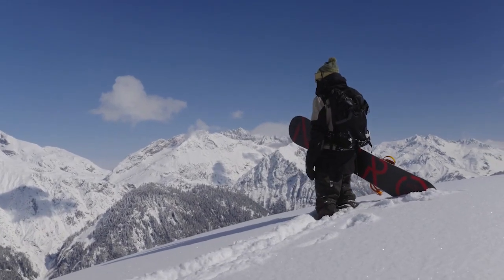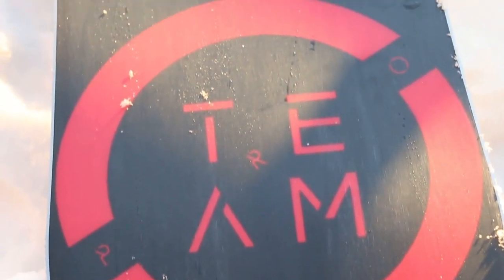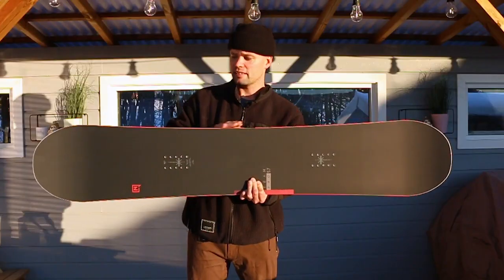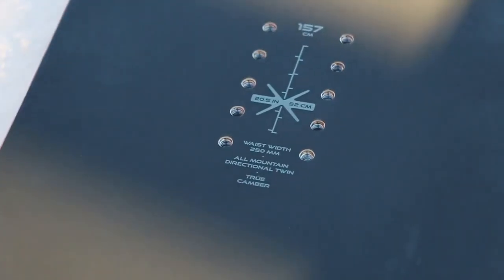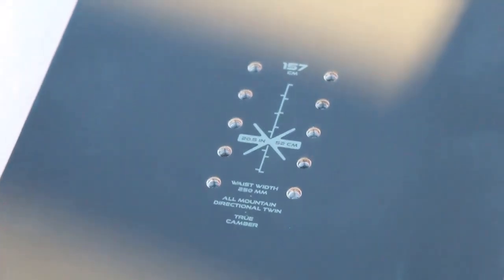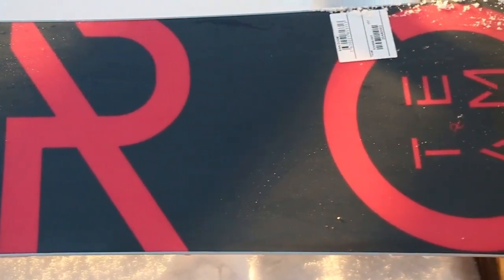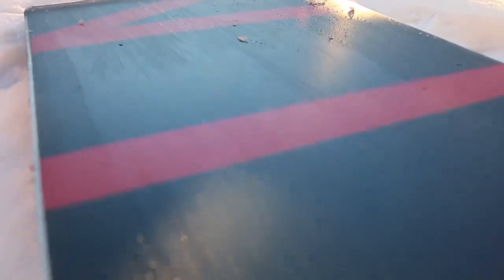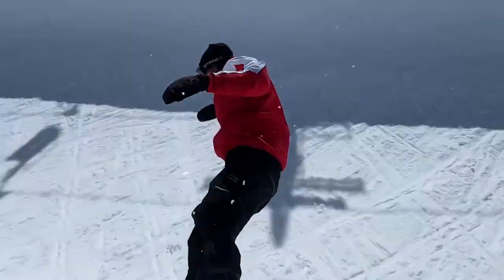team pro Snowboard mp4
La nueva team Pro ha sido diseñada para ofrecer un rendimiento y un plus extra para subir de nivel sin apenas esfuerzo, sobre un diseño conocido que la gente ama.